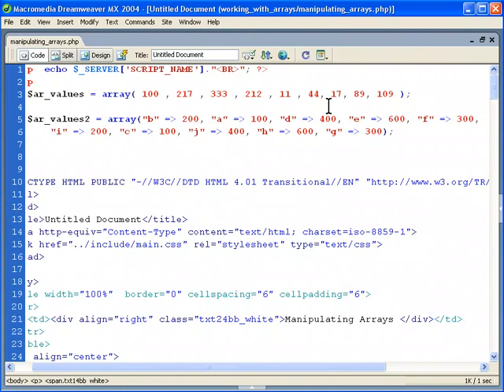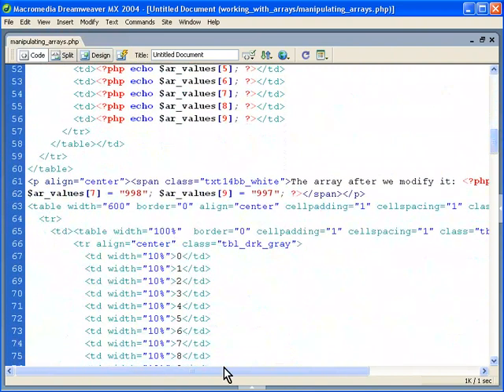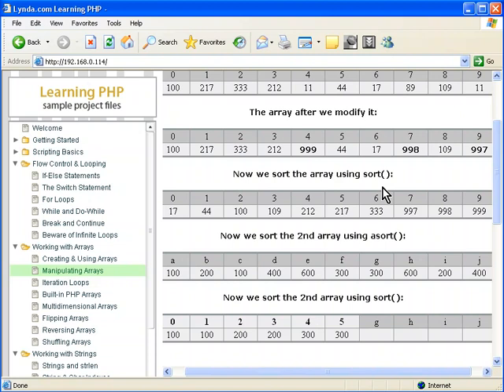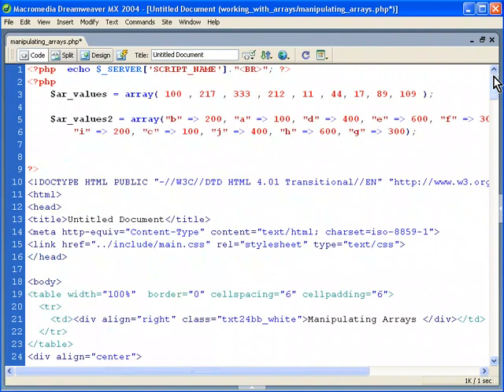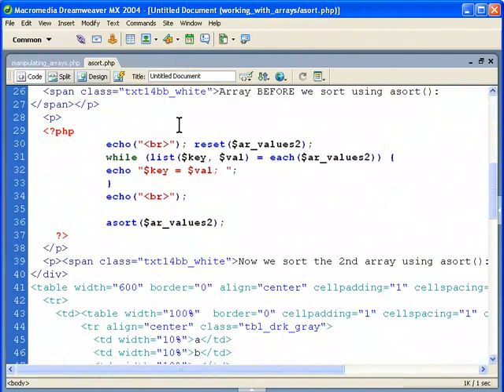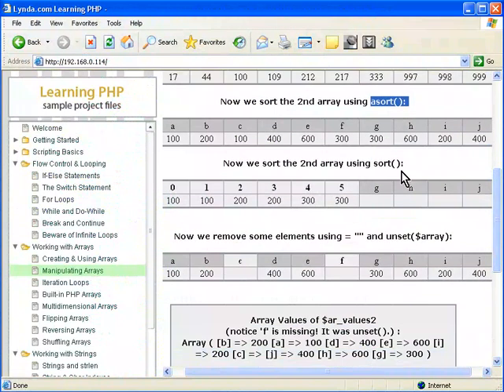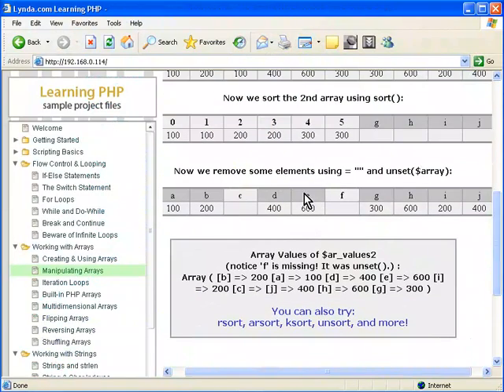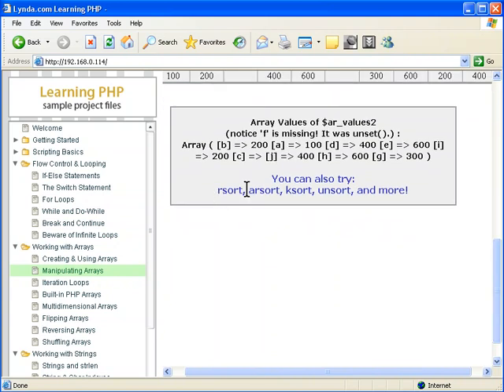[PHP] 05_02_manipulation